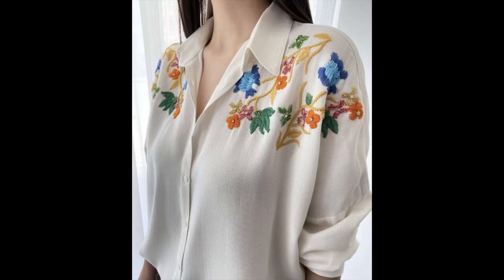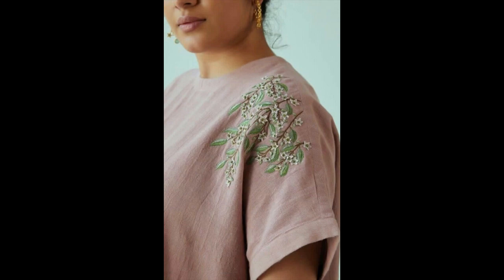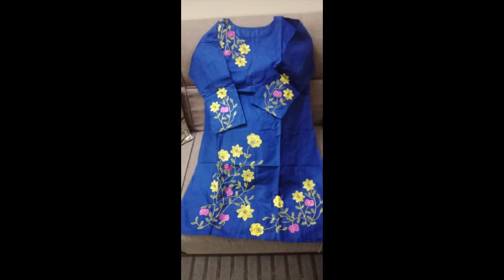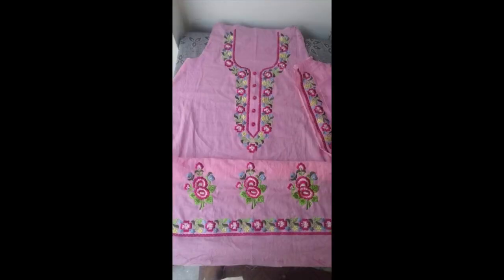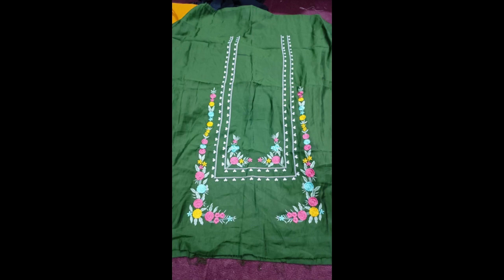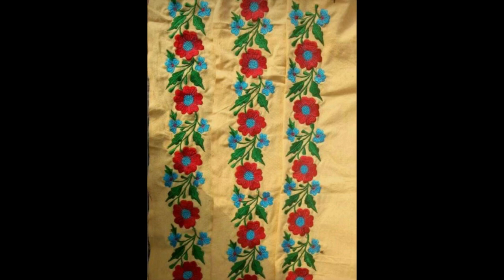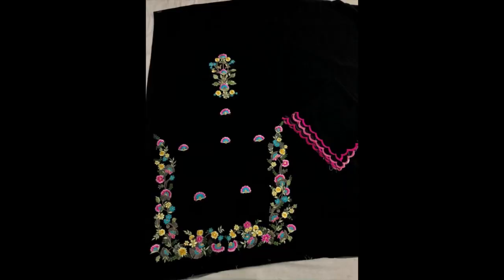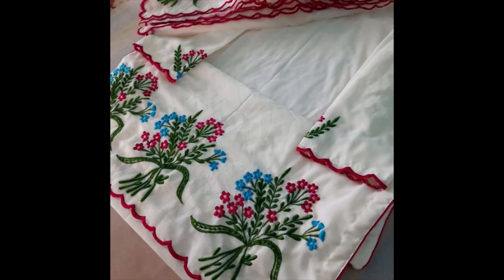How to design hand embroidered dresses with neckline embroidery / embrodery borders / motifs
This video covers search results related to topics :
Hand embroidery
Embroidery designs